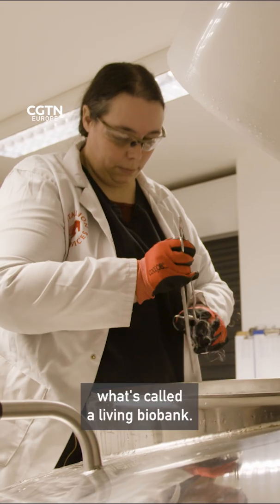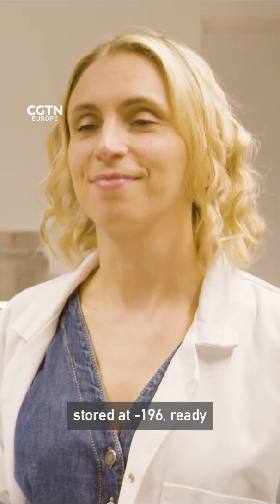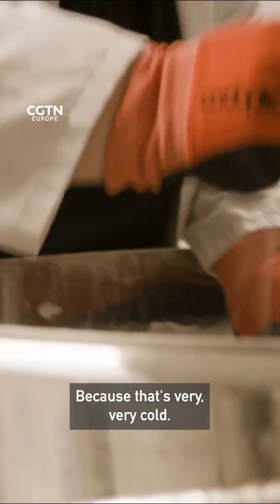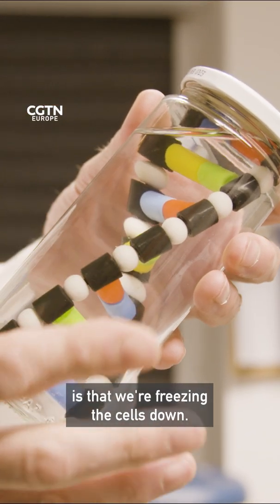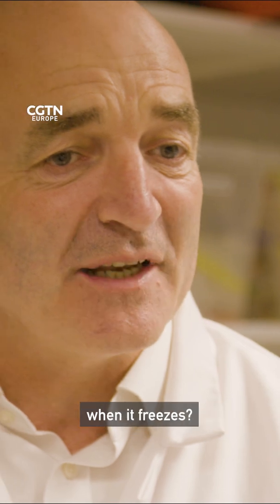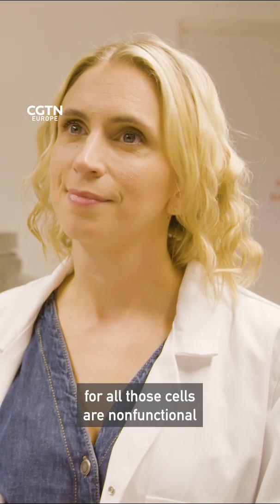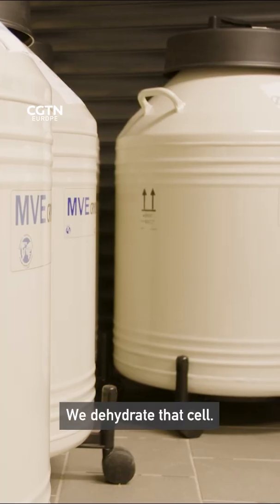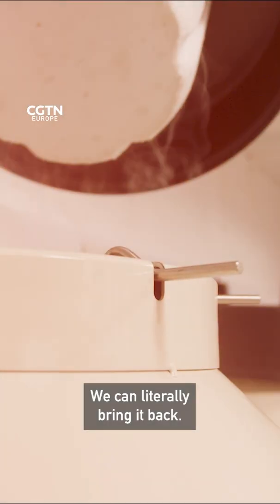Freezing for the future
Conservationists say we are now losing species faster than ever before. The UN estimates that the biodiversity crisis we are in threatens over one million plant and animal species with extinction.

But scientists are working on a plan to secure these species for the future, in an age of extinction.

At a facility in Shropshire, Nature’s Safe is one of the first world’s living biobanks, where reproductive cells, as well as skin cells, of different animal species are being cryogenically frozen, to prevent a species from going extinct.

Watch the full RAZOR episode on our YouTube channel to find out more. Just look for the RAZOR science show.